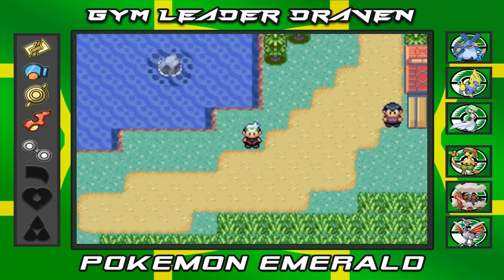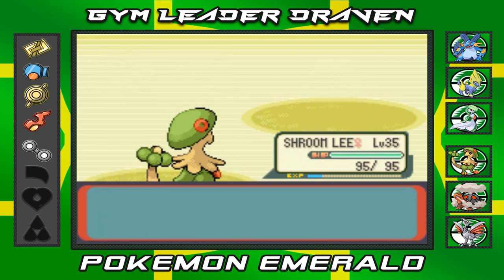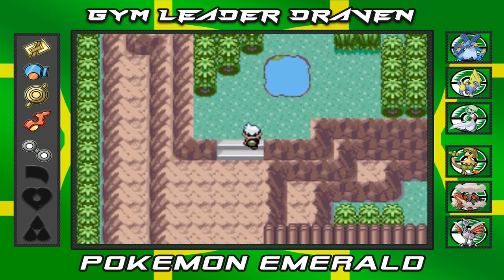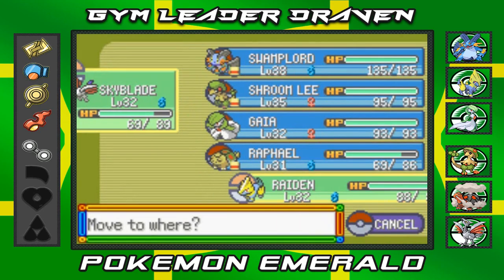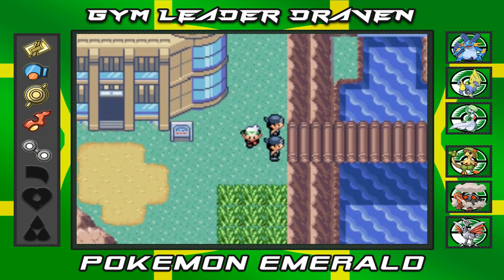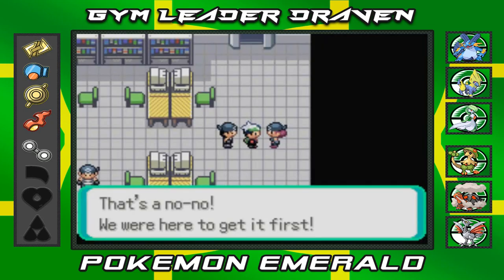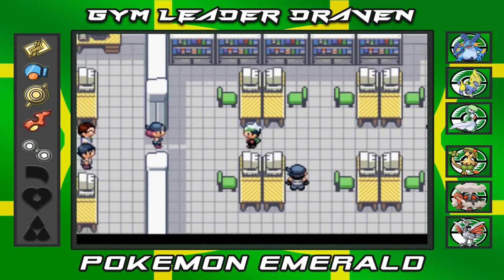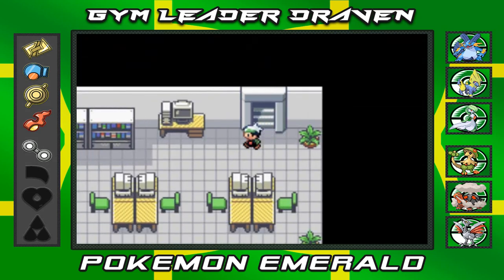Pokemon Emerald Walkthrough Part 40: The Weather Institute!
We follow up our adventure by making a brief stop to the Weather Institute! What is Team Aqua doing here?!